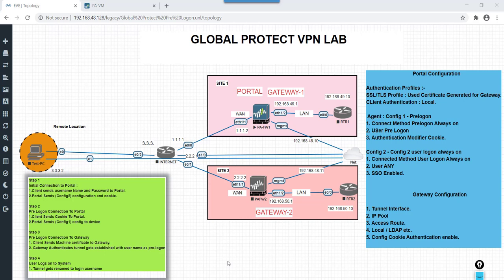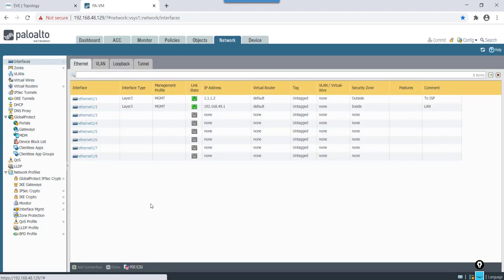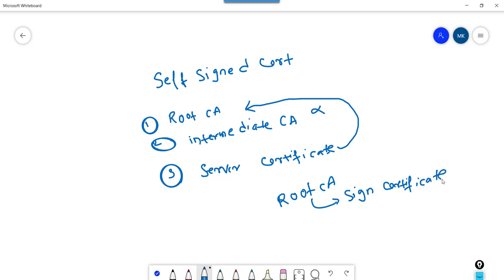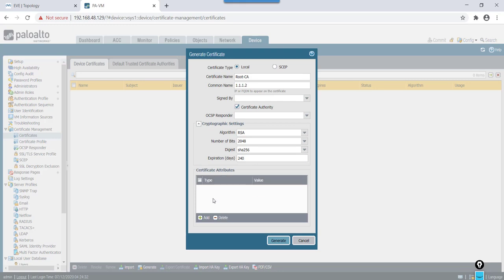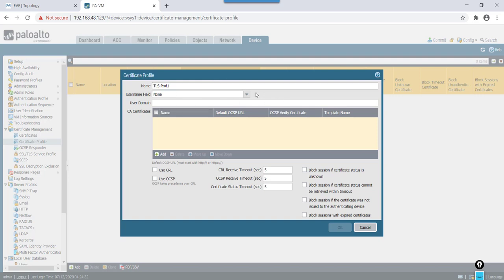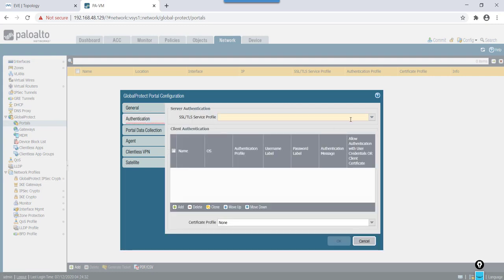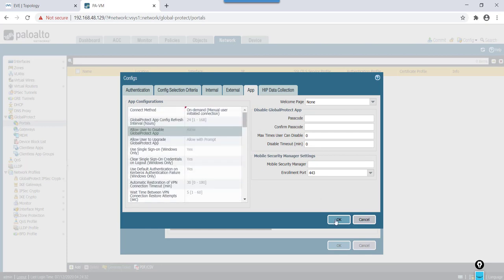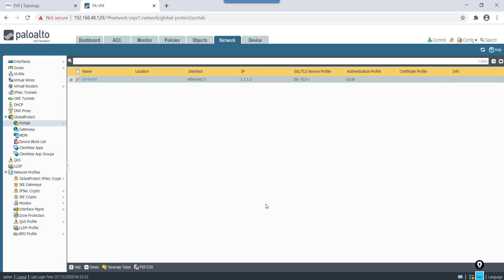Global Protect VPN - Portal Config - Part 2 - Video 10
In this Video we will talk about global protect VPN Portal configuration.